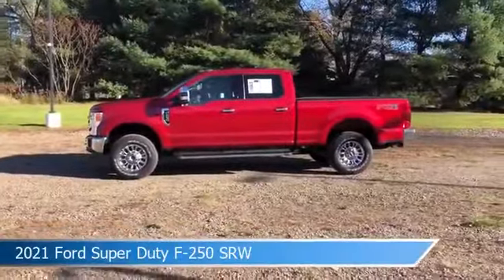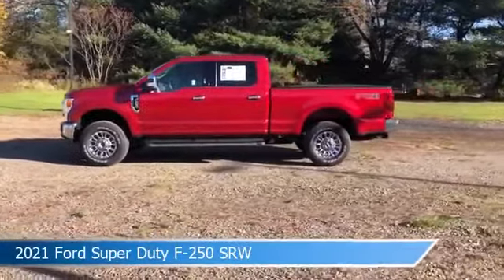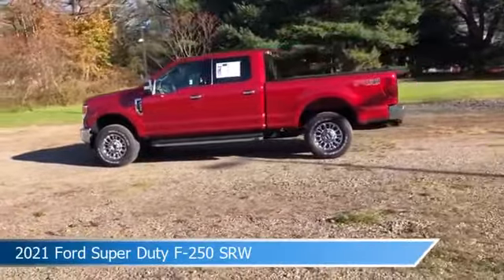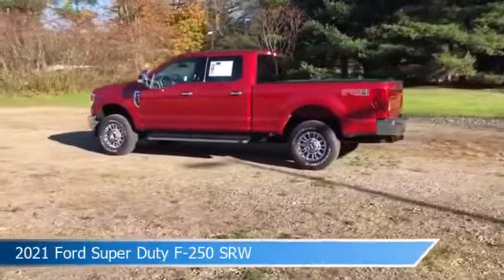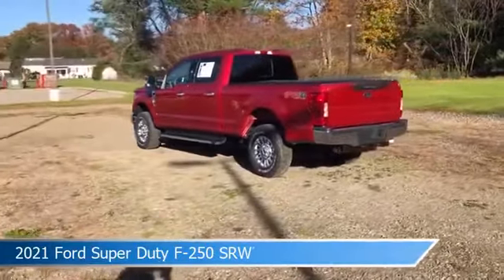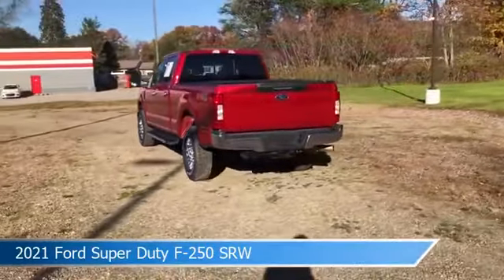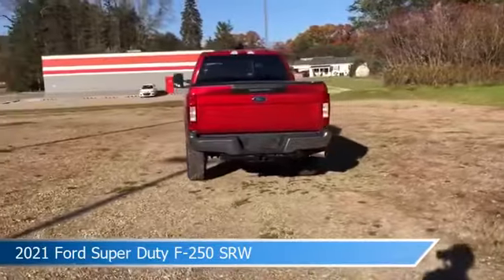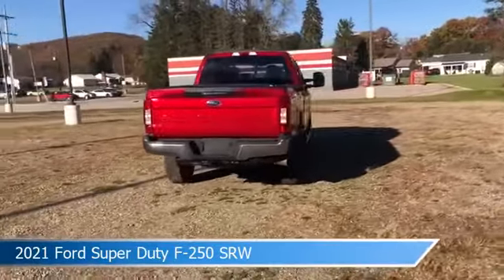2021 Ford Super Duty F-250 SRW L331A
2021 Ford Super Duty F-250 SRW L331A